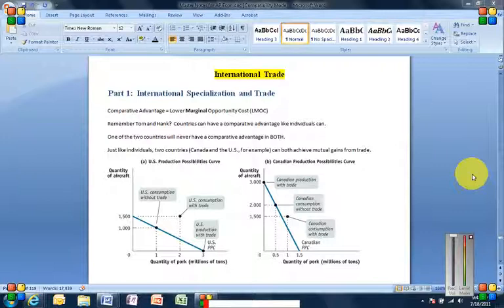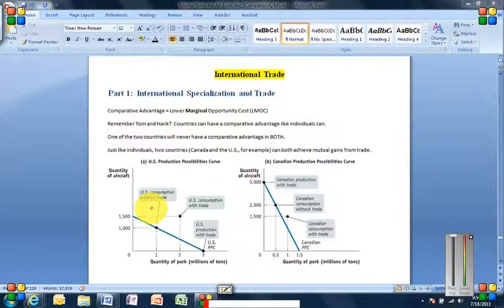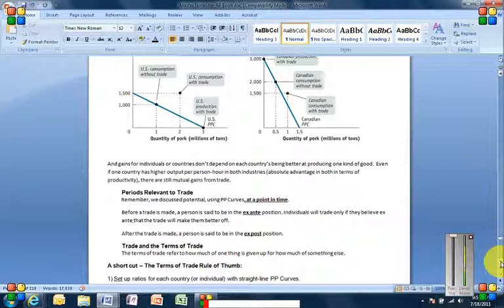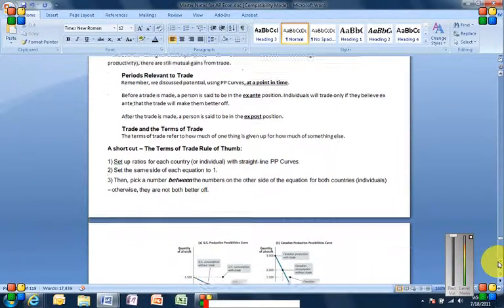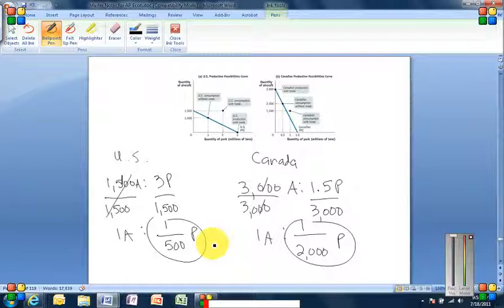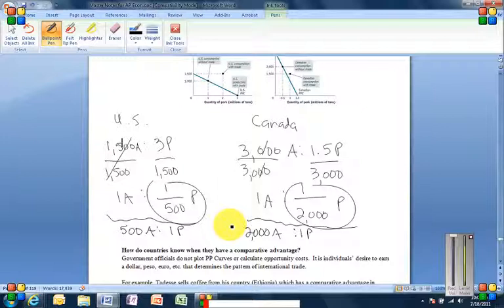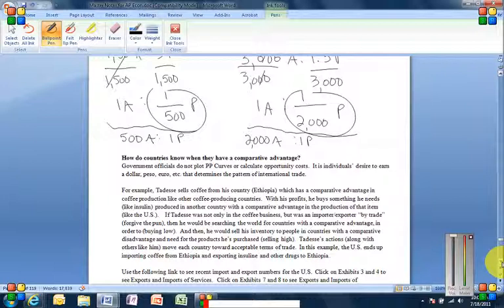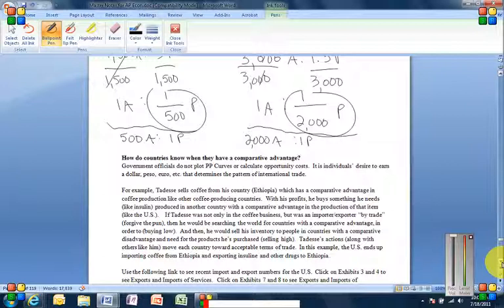International Specialization and Trade